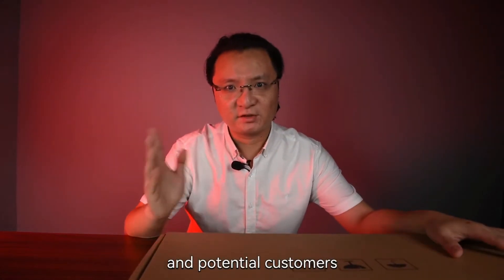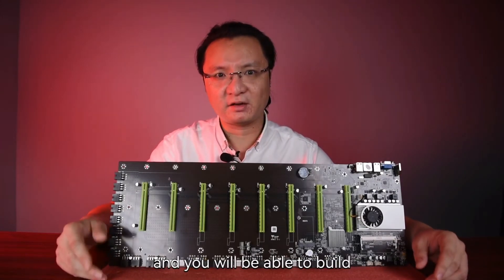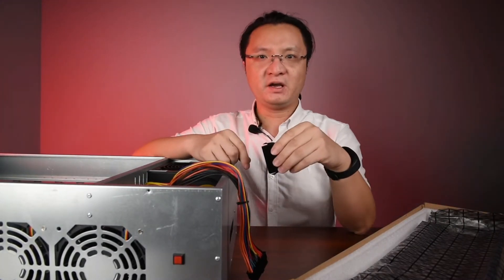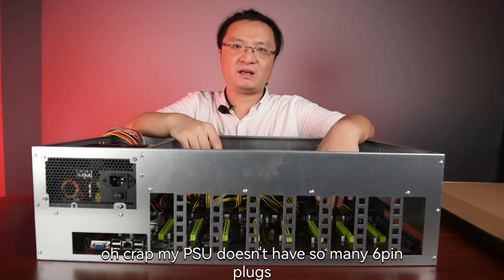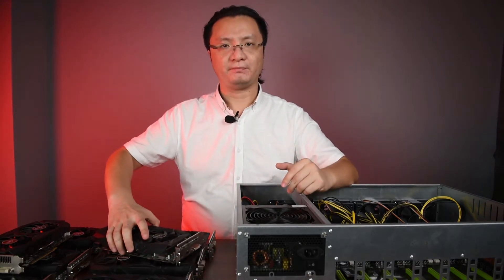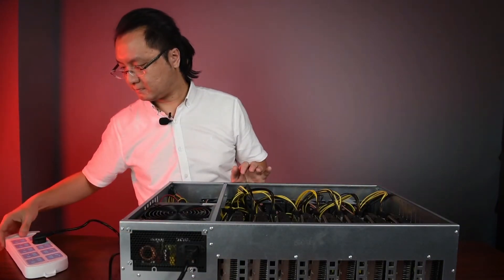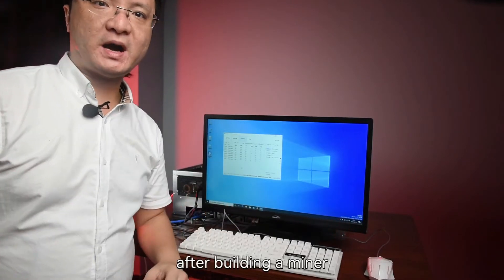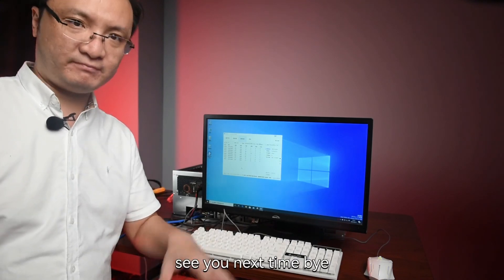Installation Instruction of SZMZIT/Jingsha BTC-D37 Mining Rig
Installation Instruction of SZMZIT/Jingsha BTC-D37 Mining Rig.The BTC-s37 miner is also installed in this way.